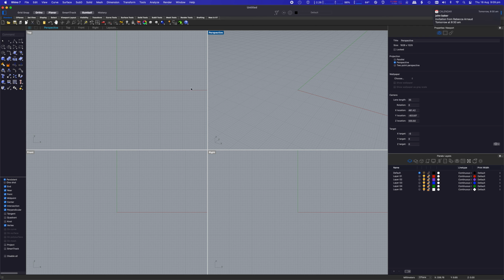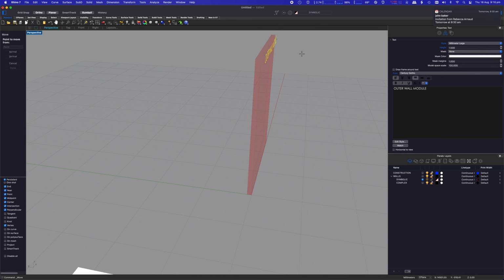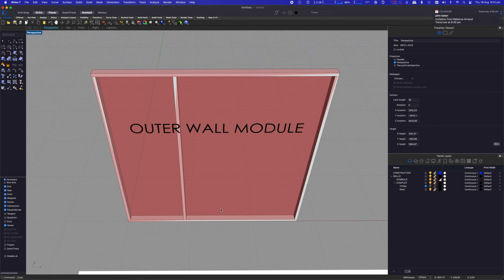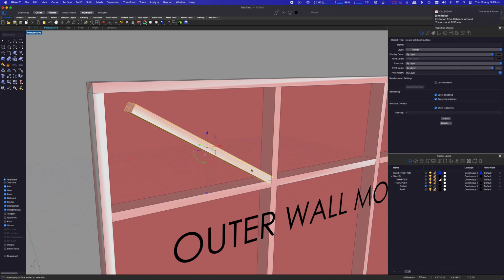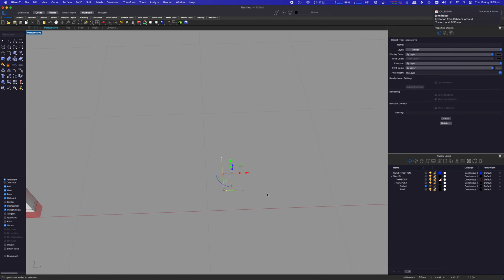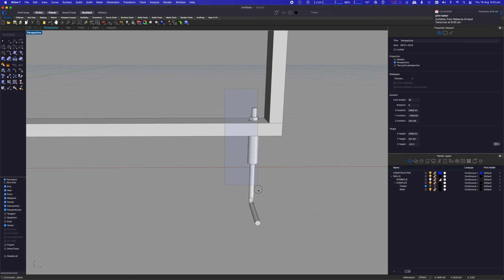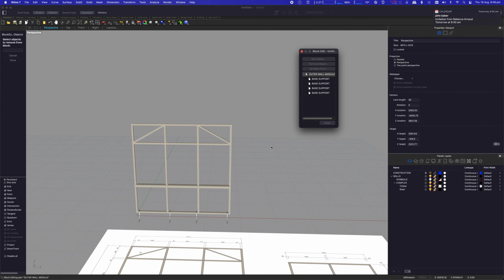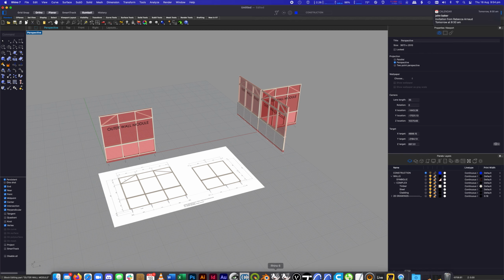Wall Module & Block Tutorial